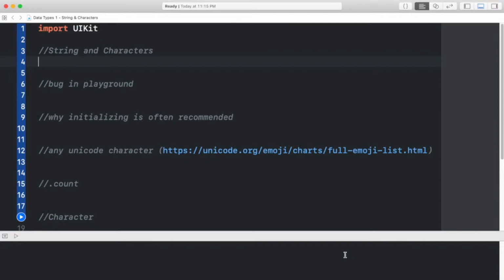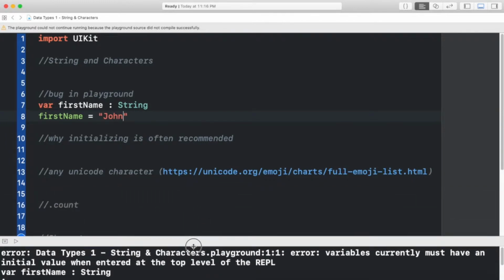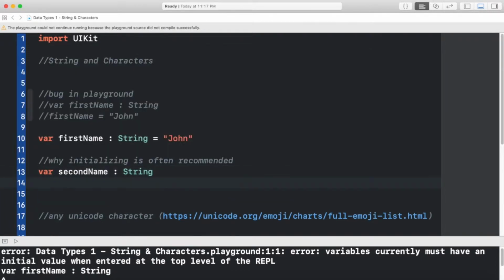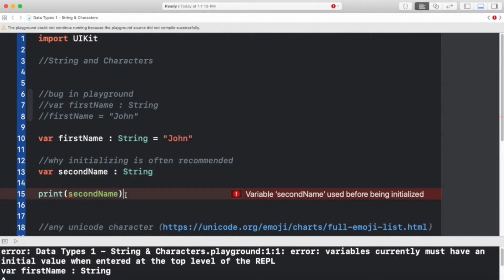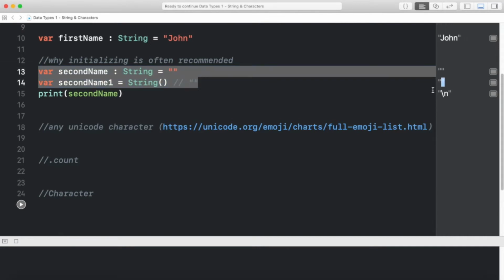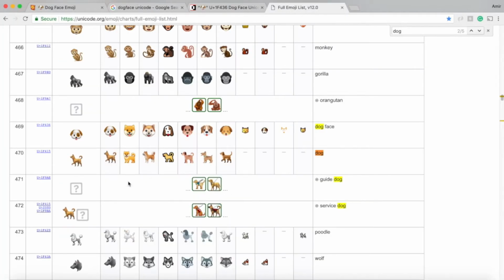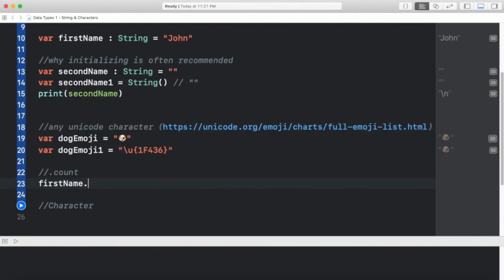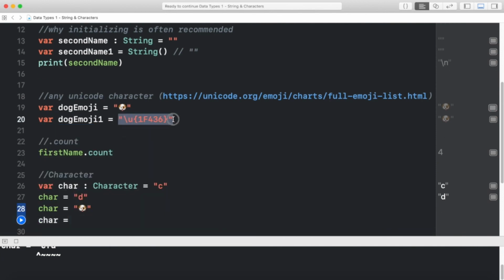Data Types 1: String and Character | Swift Programming | Codify